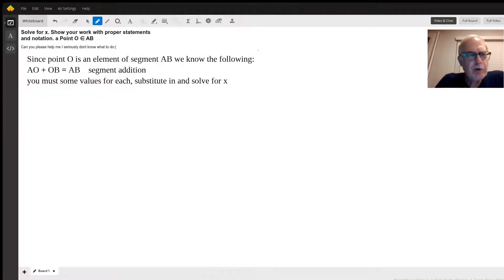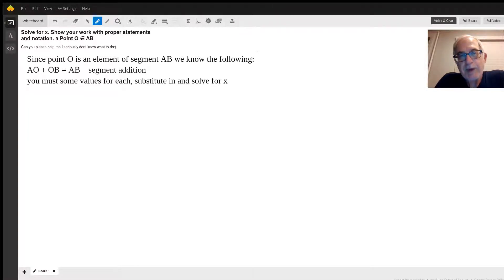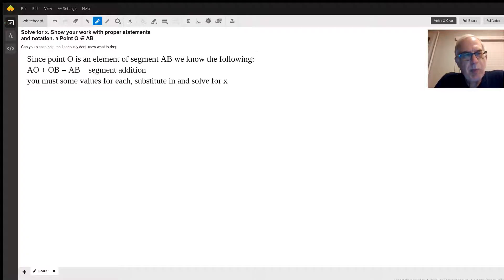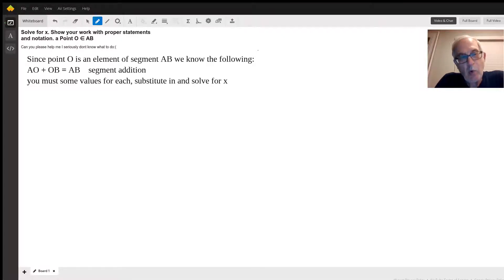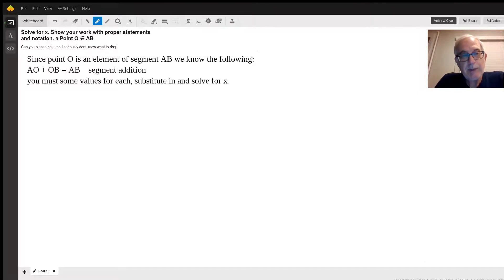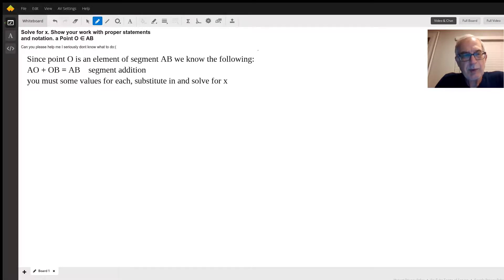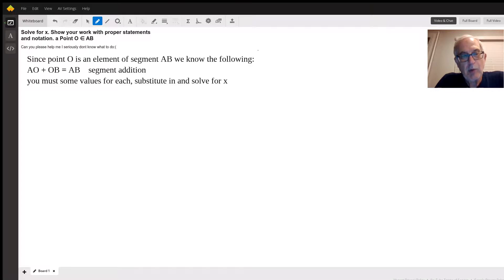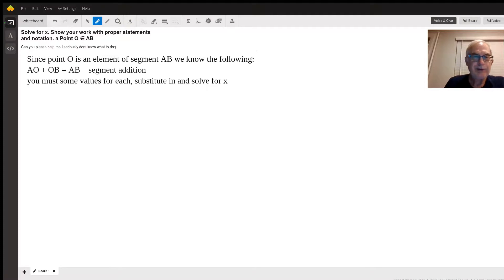Solvimg an equation given three points on a line segment.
Question: Solve for x. Show your work with proper statements and notation. a Point O ∈  AB
Can you please help me I seriously dont know what to do:(

Answered By:

Dennis S.